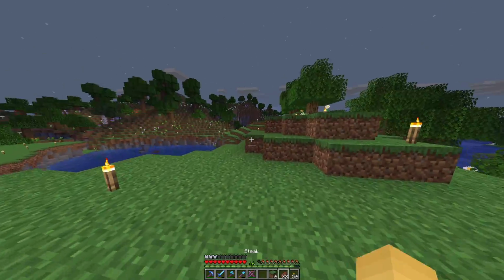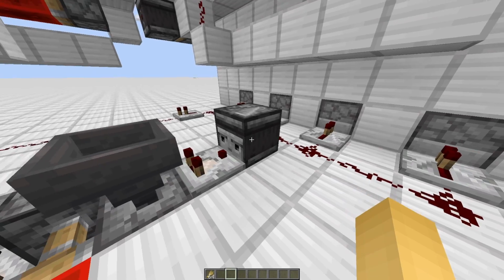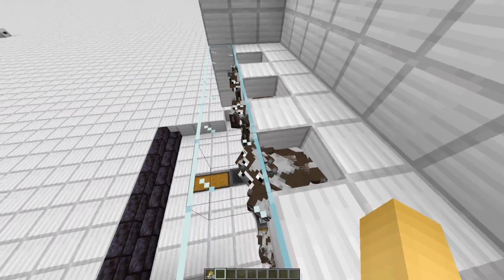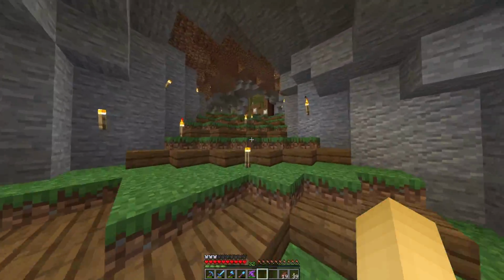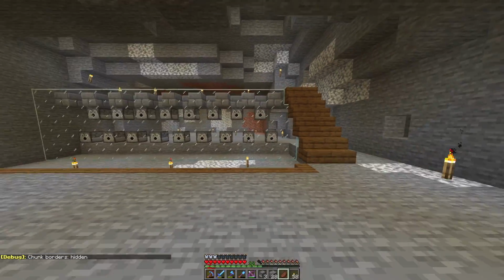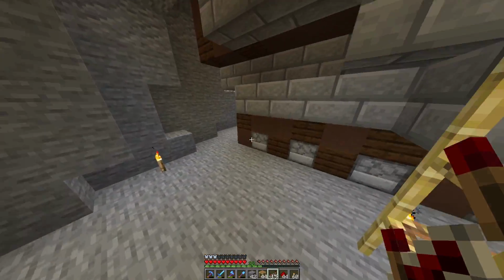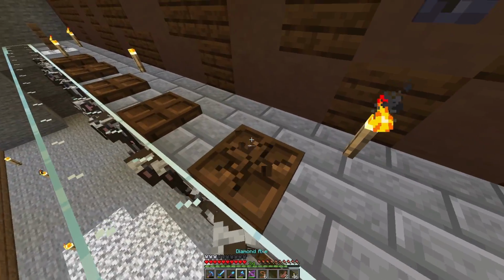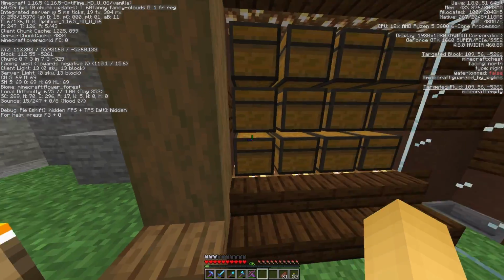Let's Play Episode 6: My Automatic Cow/Steak Farm Attempt 1.16/1.17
Hey there! Today we build an automatic cow/steak farm that only requires the player to breed the cows, everything else is done by the system! Free food! Let me know what you think of the design and any ways you recommend improving it!